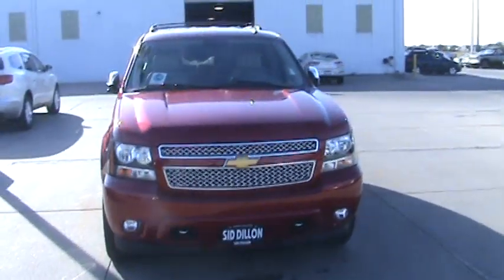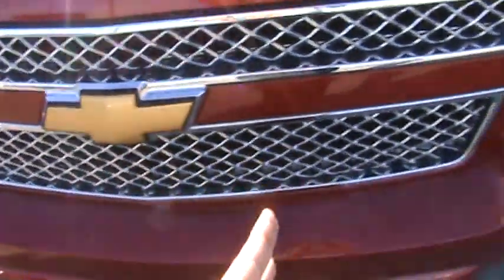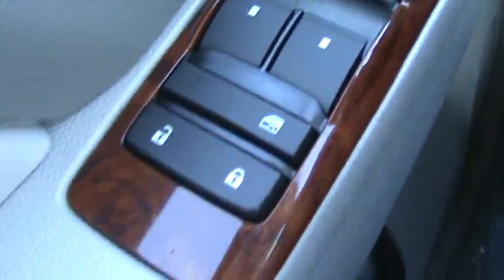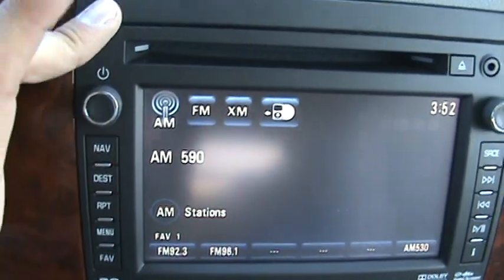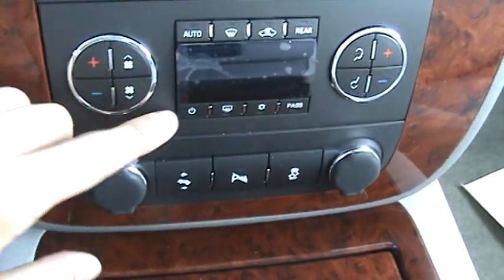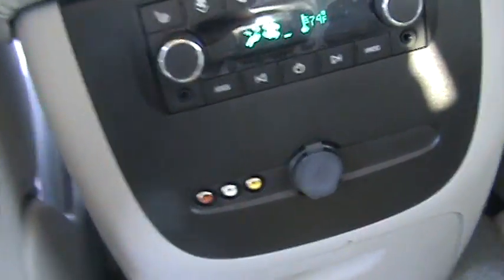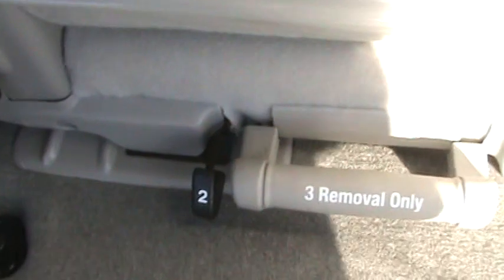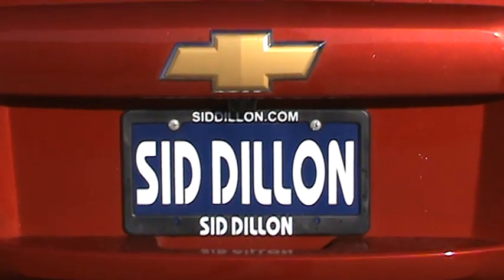New 2012 Chevrolet Tahoe LTZ For Sale, Fremont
This new Tahoe LTZ is loaded! Here at Sid Dillon Chevrolet we have all kinds of new vehicles and this Tahoe is beautiful! Come check it out here at Sid Dillon Chevrolet-Fremont, just a few miles from Omaha!